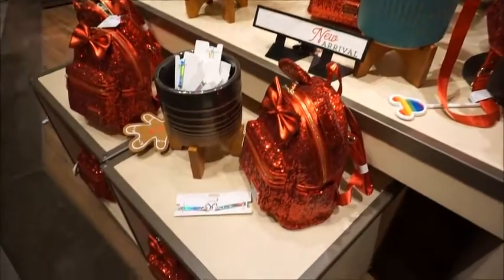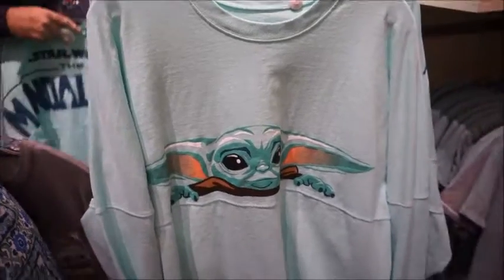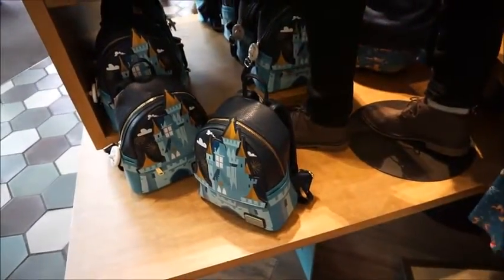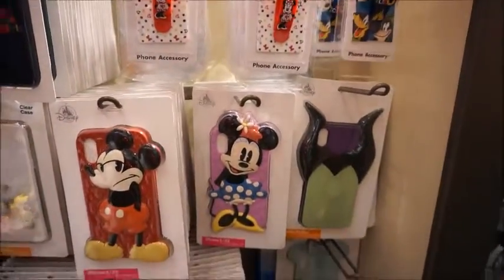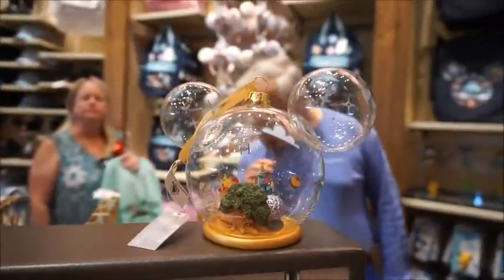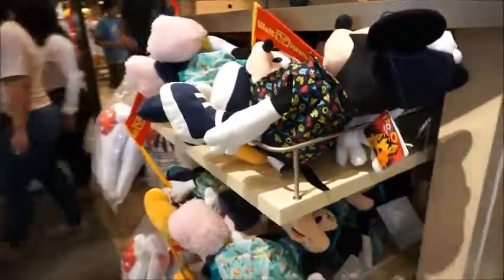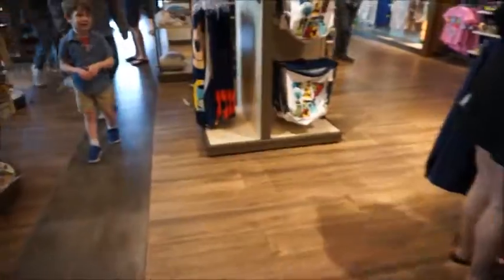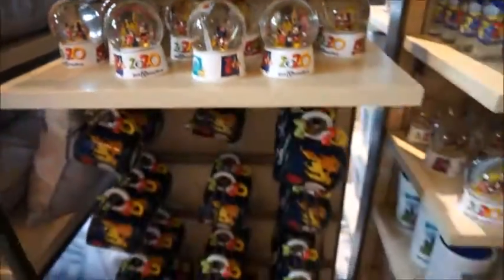Vlog: 2020 Merchandise at World of Disney in Disney Springs!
Hey guys! Today I am showing you the new 2020 merchandise that has hit World of Disney shelves! I have a feeling a lot of pieces in this collection are going to sell out, so if you are coming here on vacation early in the early I would snag anything you have your eye on!